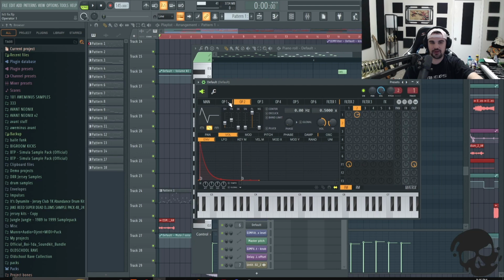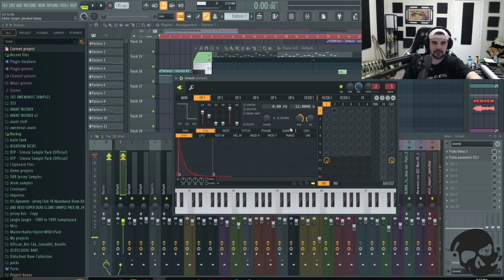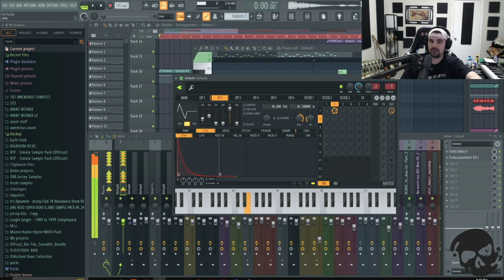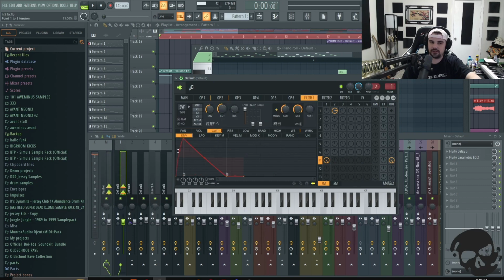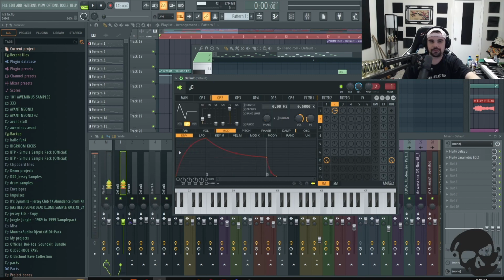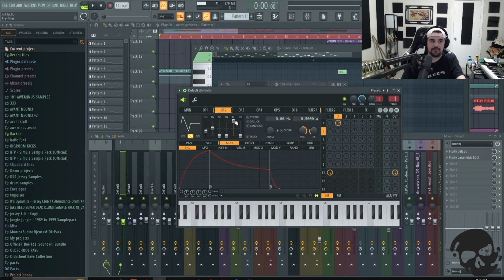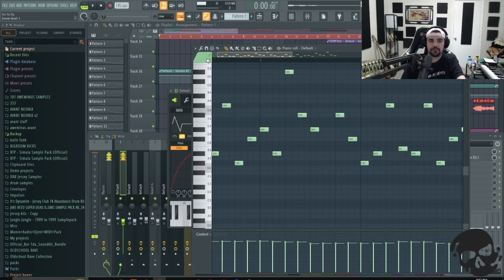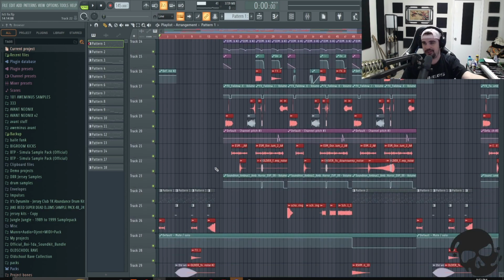NEONIX Hi-5 [Track Breakdown Episode]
In this track breakdown, Neonix takes us through his full process inside the daw on how he created Hi-5.

If you'd like to see the full breakdown, you chan check it out